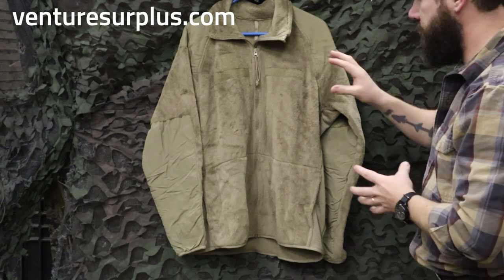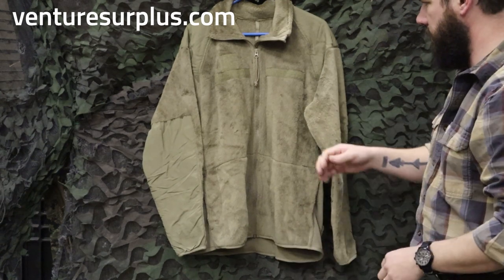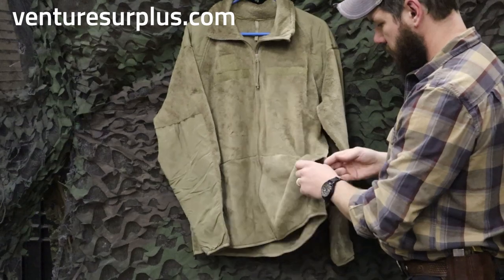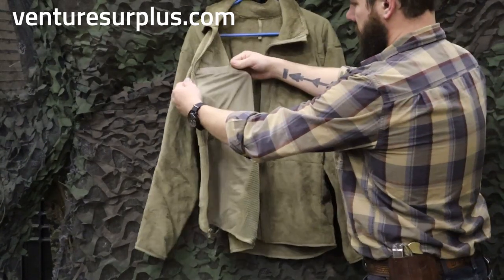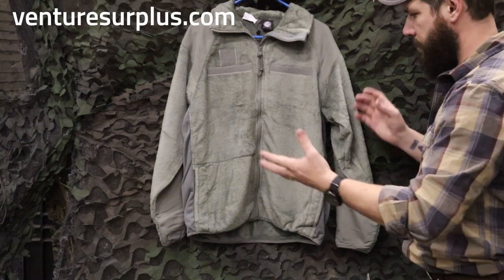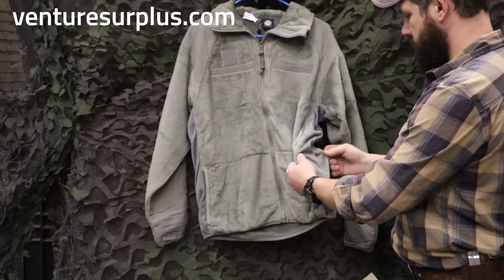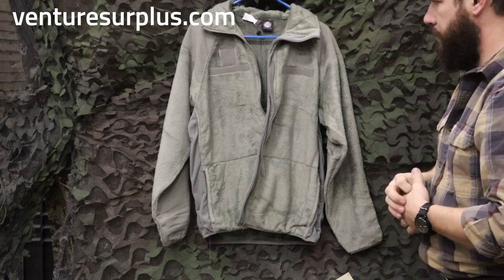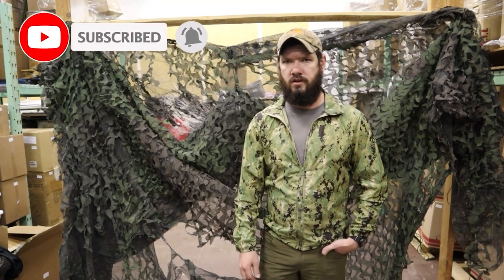USGI Vs Rothco: Level 3 Fleeces - What is the difference?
We get asked the difference between these two fleeces all the time. Watch and find out!